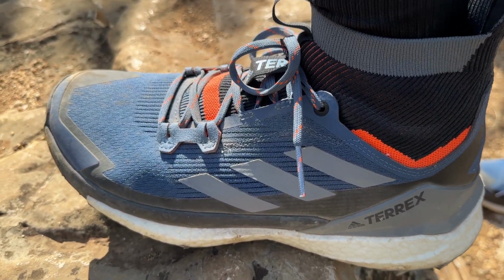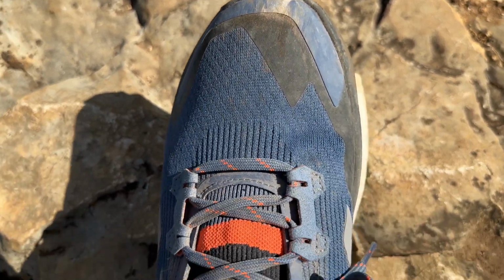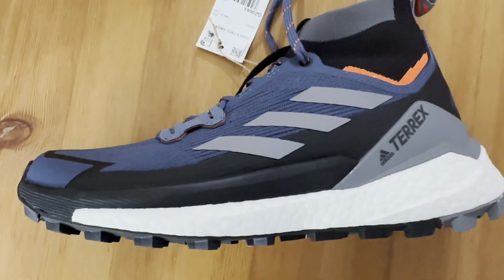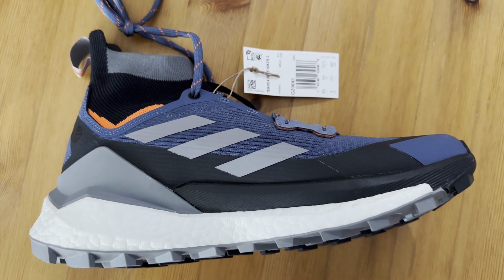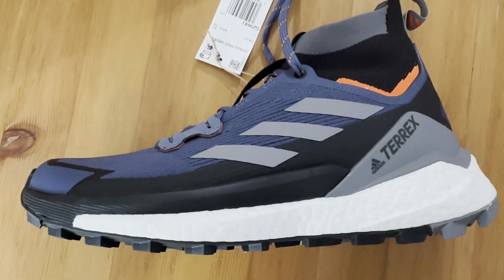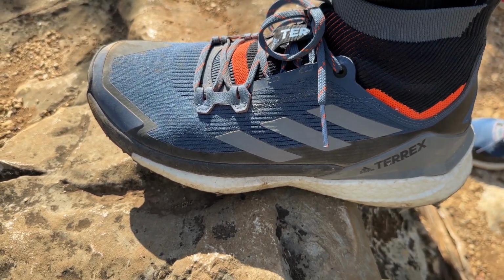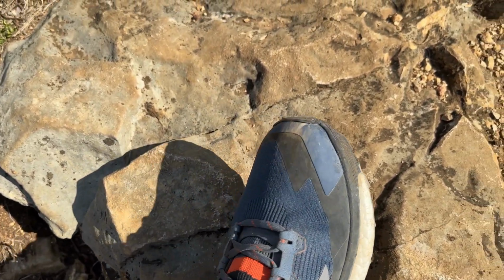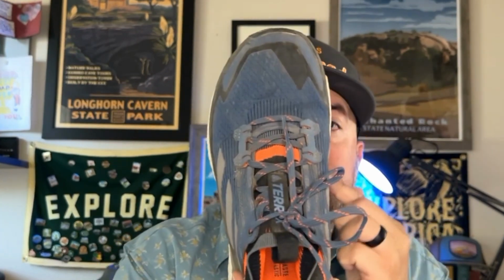This adidas hiking shoe is NOT what I expected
In today's video, I'll be talking about the adidas TERREX Free Hiker 2.

WHO I AM: Welcome to the Texas Trailhead Youtube channel!  My name is Danny, and I hike around Texas sharing my hikes to inspire people to get outside and experience the benefits nature has on your health both mental and physical.
And if you’re looking for great gear to hike in visit Texas Trail Co. for shirts, hats, and more.
adidas terrex free hiker 2 review